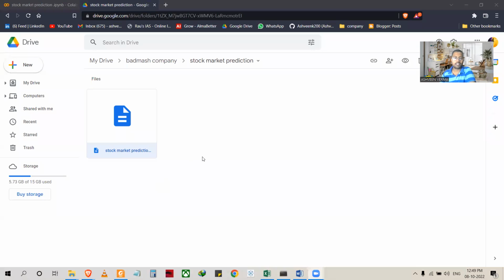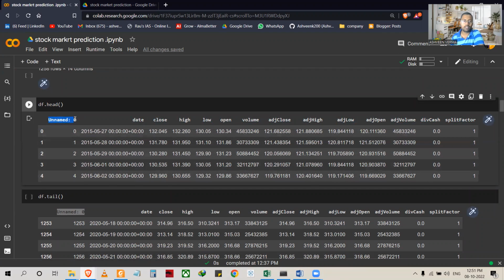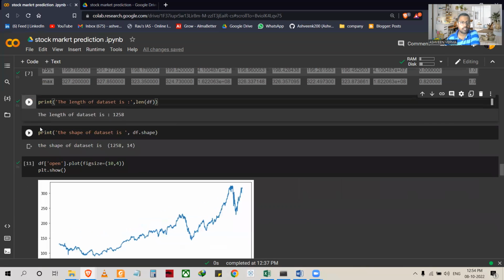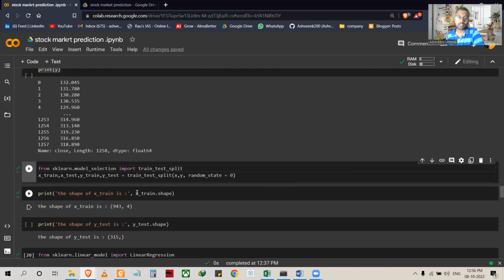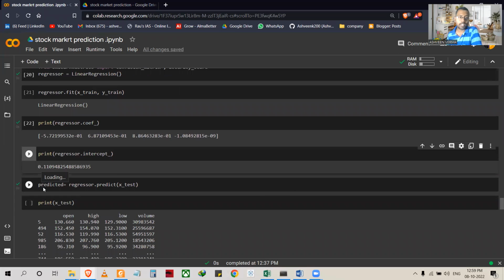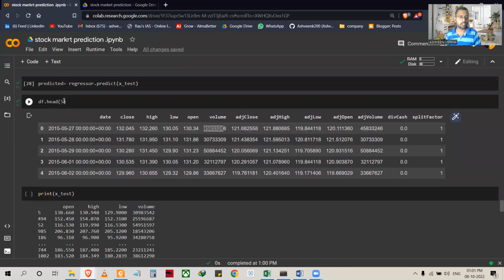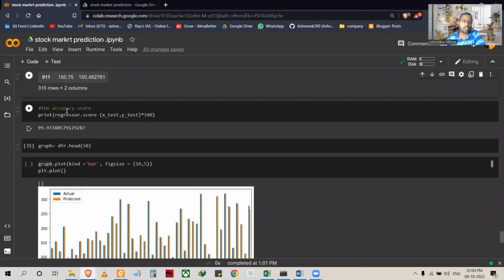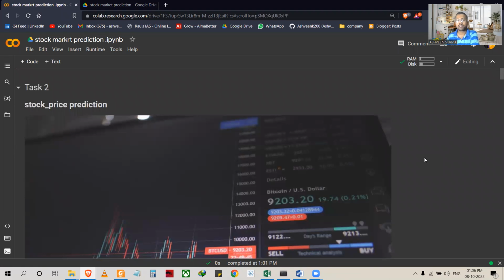stock price prediction, project macghine_learning stock price prediction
Hello guys.
I have recently completed stock market price prediction project- EDA and ml on price. With help of basic Exploratory Data Analysis technique, I analyzed  dataset and found out the various factors which govern  by plotting various graphs by using Matplotlib,Seaborn,pandas, numpy libraries.this helped me a lot to learn about stocks.